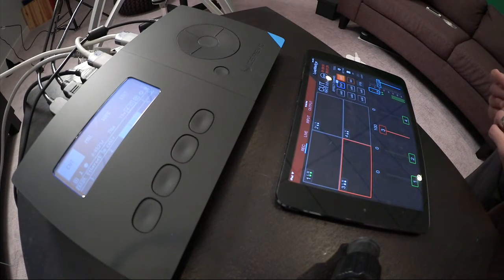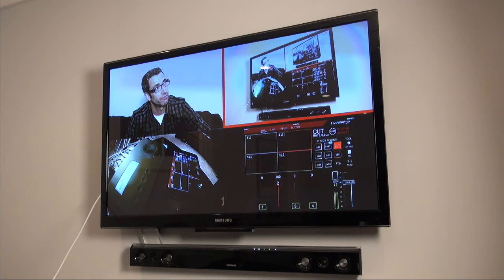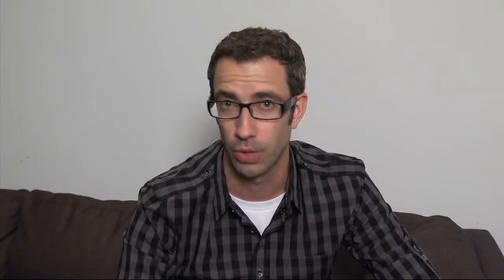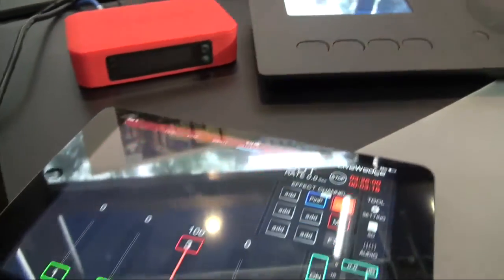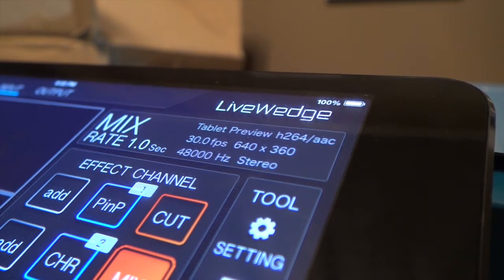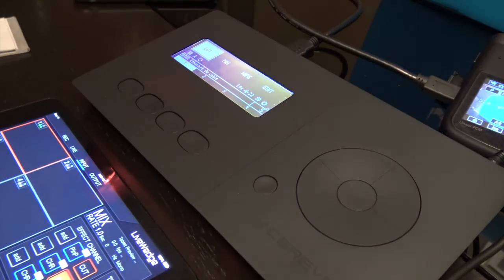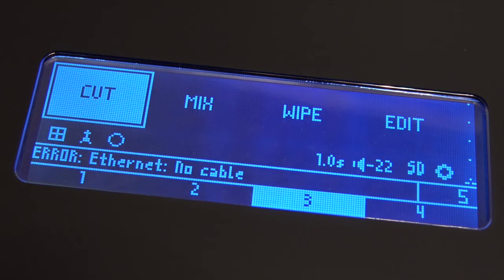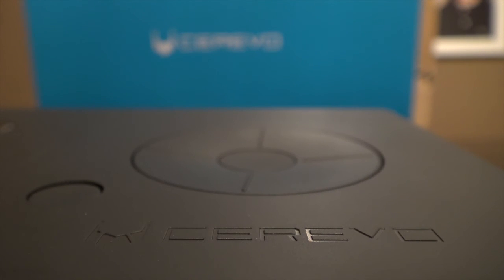Review of the Cerevo LiveWedge HDMI live switcher and iPad app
UPDATE OCTOBER 2016: I've found that the simplest most effective way to use this device is as a basic multicam HDMI switcher. We use Livestream and a Livestream broadcaster box to live stream to the web. I'm able to input maximum four cameras and then use the Preview Out HDMI to run to a monitor to watch the feeds and the Output HDMI to send audio and video to the Livestream Broadcaster. This works fantastic. 95 percent of the time I don't bother with the iPad app, as it's just easier with the buttons and functionality of the box itself. As a switcher, this this is great.

Cerevo sent me a LiveWedge device to test out and I've been very happy with how it works. I've been testing it in a real live environment at the Winnipeg Free Press, producing live productions.
Check out the video for the rundown on what I think is awesome about this device and what needs some work.

Retails at $999 US

Main features:
4 HDMI inputs, Preview output and Program output
PinP, chroma key and other effects
SD card slot to record productions
Support for live streaming to multiple platforms
LiveWedge App